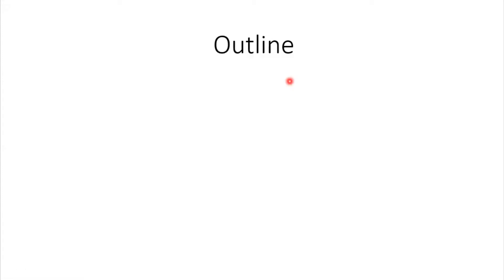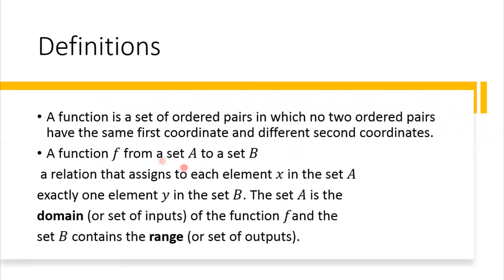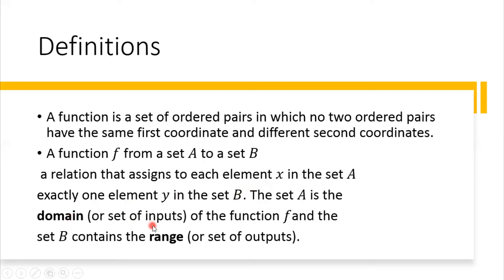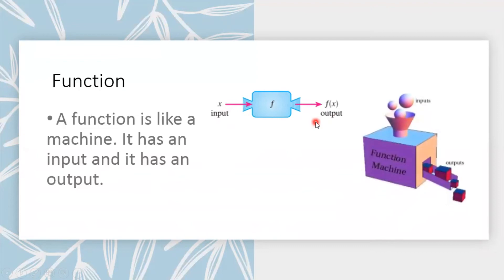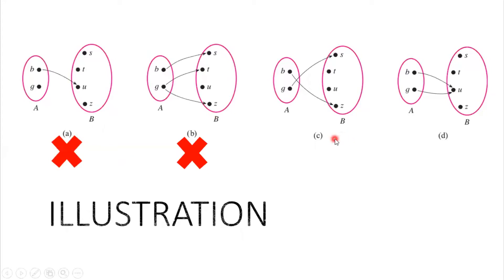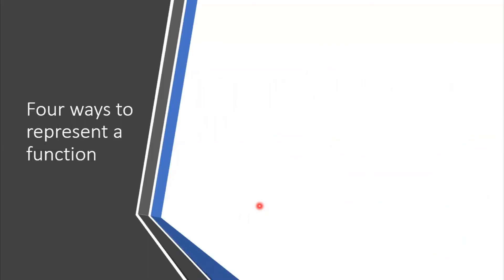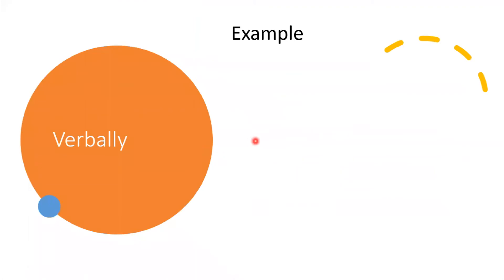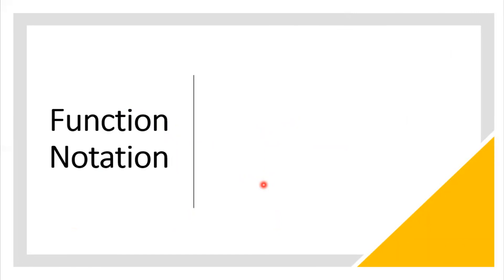Preliminaries for Calculus - Part 1.1.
Preliminaries for Calculus
Part 1.1. Functions - Definitions, Examples, Ways to describe, Vertical Line Test